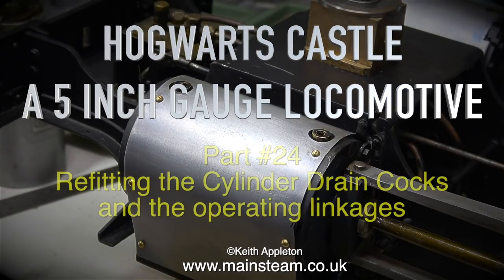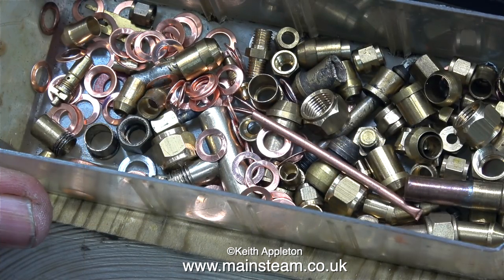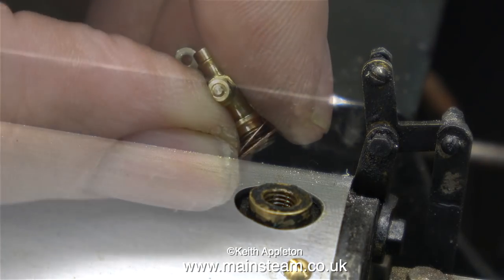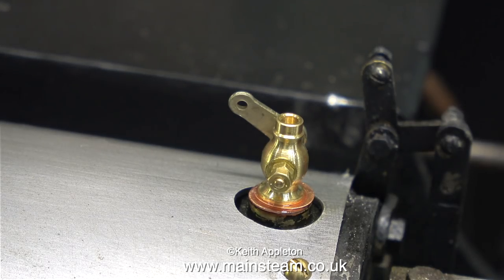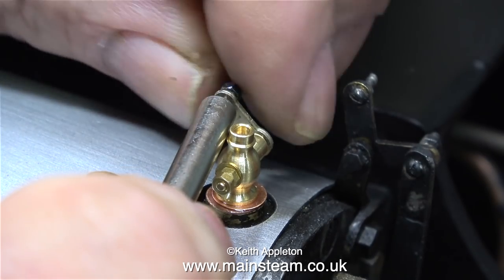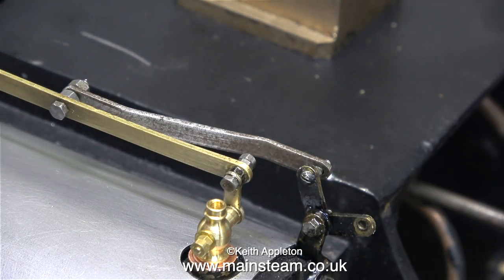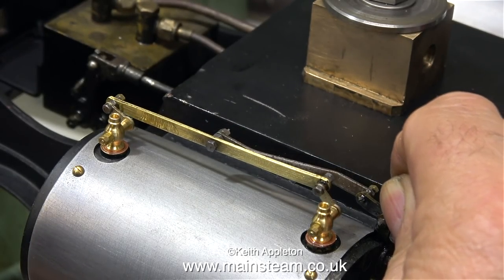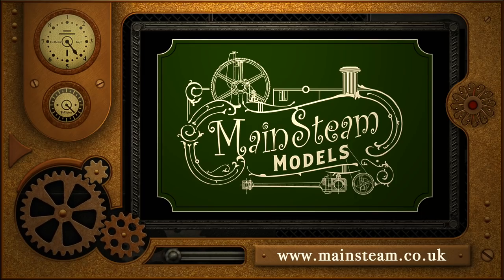HOGWARTS CASTLE A 5 INCH GAUGE LOCOMOTIVE - PART #24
Hogwarts Castle A 5 Inch Gauge Locomotive - Part #24. Fitting the Cylinder Drains and the operating linkages.